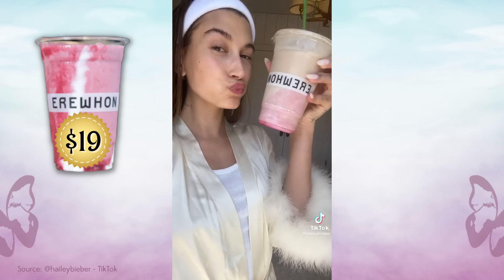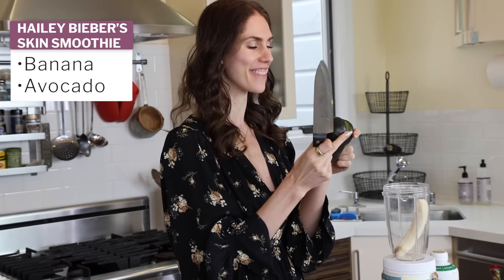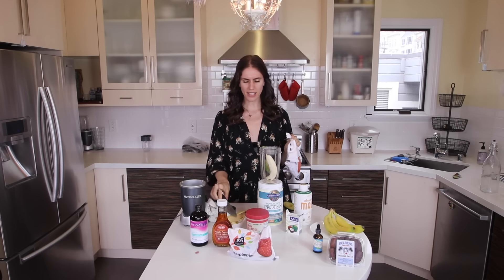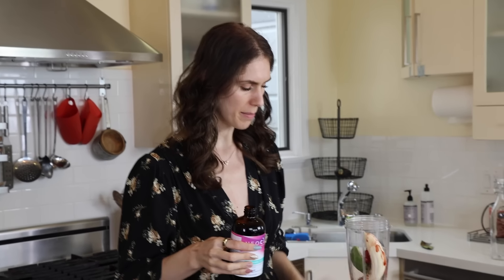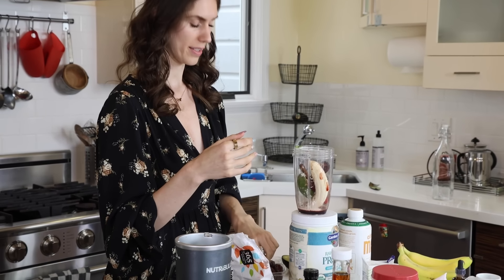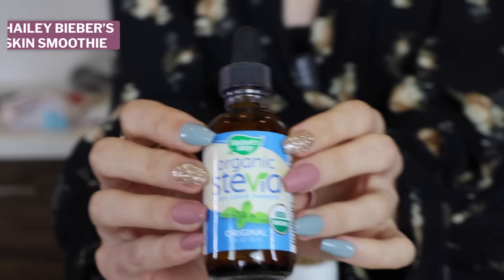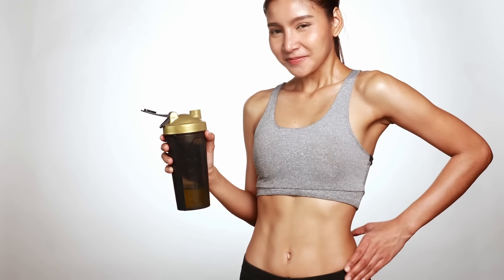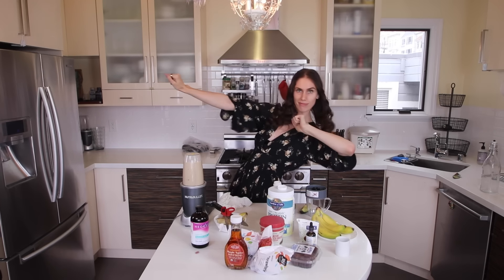... i tried recreating Hailey Bieber’s 17$ Skincare Smoothie and it was a DISASTER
Here is the Hailey Bieber Erewhon Market skincare smoothie RECIPE that I will be consuming for the next 30 days…
NeoCell Hyaluronic Acid
BareOrganics Irish Sea Moss Powder
Kara Coconut Cream
Nature's Way Organic Stevia
Almond Malk Vanilla
Trader Joe's Organic Maple Agave Syrup
Garden of Life Raw Organic Protein Unflavored Powder
Delreal Organic Medjool Dates
365 by Whole Foods Market, Frozen Strawberries
365 by Whole Foods Market, Frozen Raspberries
Fresh Banana

How do you make Hailey Bieber's skin smoothie?
MALK almond milk, frozen strawberries and raspberries, vanilla collagen from protein powder, hyaluronic acid, coconut cream, sea moss lol, avocado, maple syrup, dates and strawberry glaze i made.